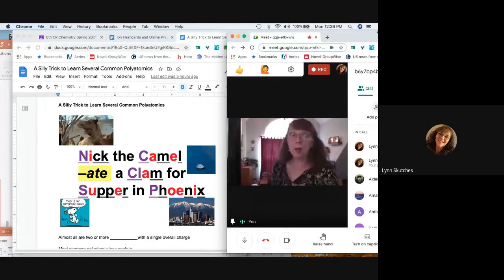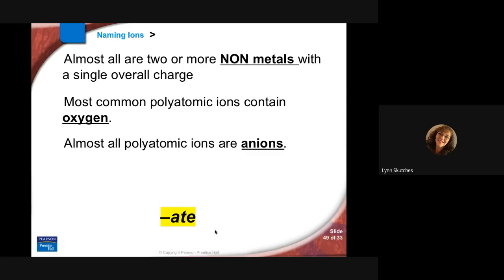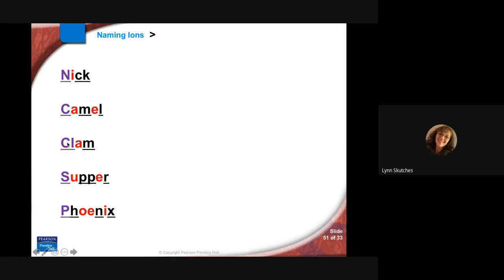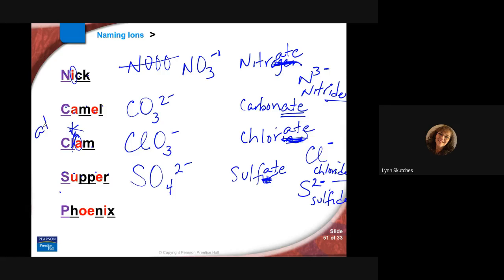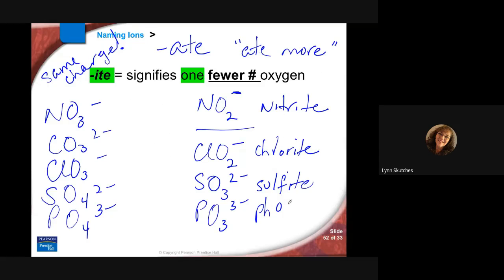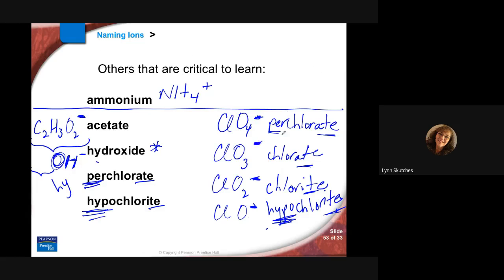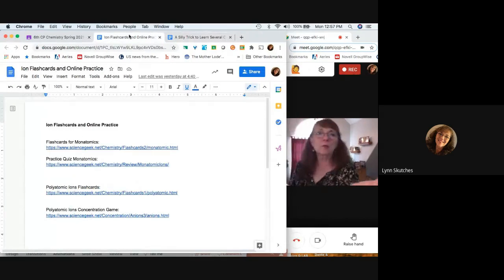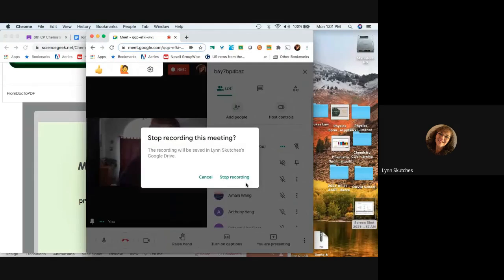Lecture Vid Chem M 2 1 21Polyatomics: Nick the Camel -ATE a Clam for Supper in Phoenix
Nick the  Camel  -ATE a Clam for Supper in Phoenix